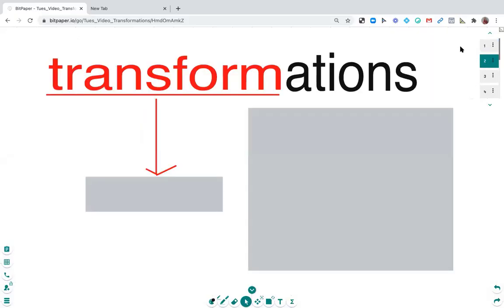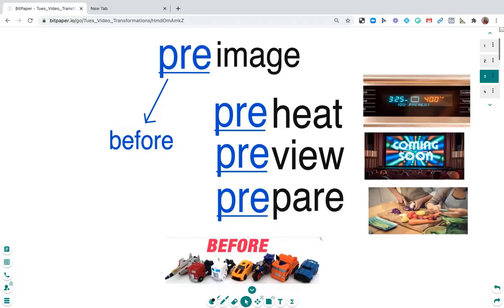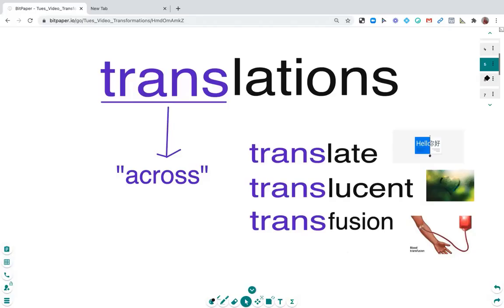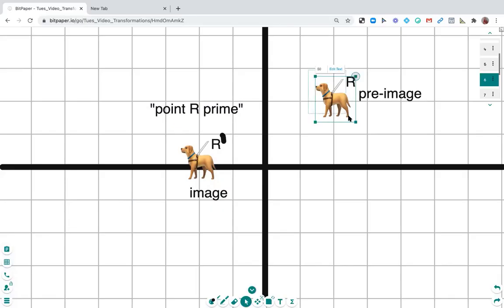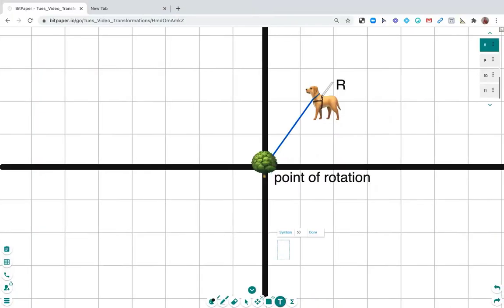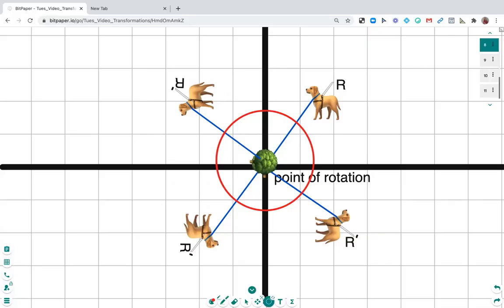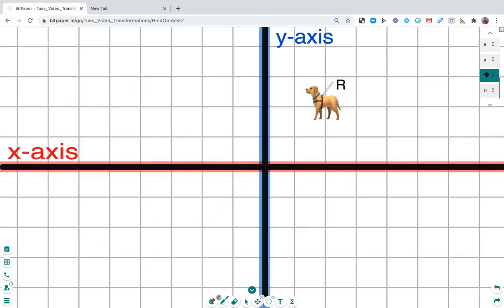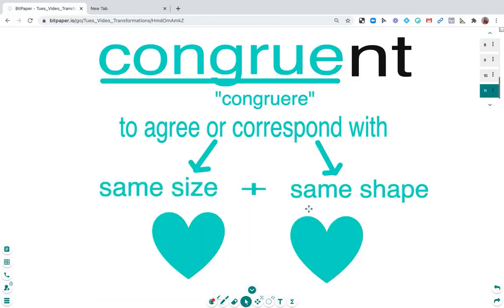Transformations on the Coordinate Plane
“(Math is) confusing for both of us.” When it comes to  geometry homework, this sentiment is completely understandable! Would you like to transform your family’s relationship to math? Brittany’s Transformations on the coordinate plane lesson has the answer!

Black diamonds, ski slopes, and the slope of a line! It's wintertime, the powdery slopes are open, and it is the perfect season to delve into a line's slope! In less than eleven minutes, you will know how to find the slope of a line!